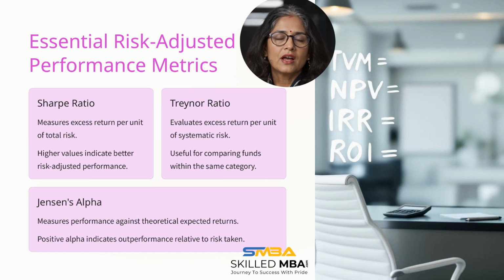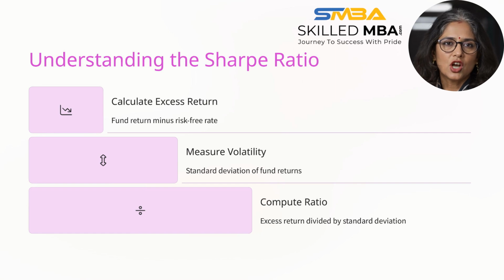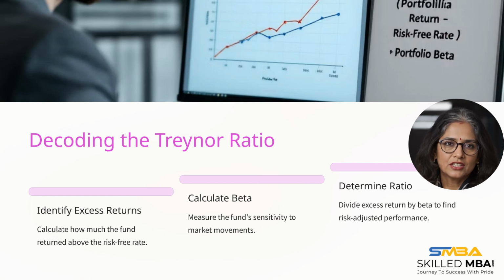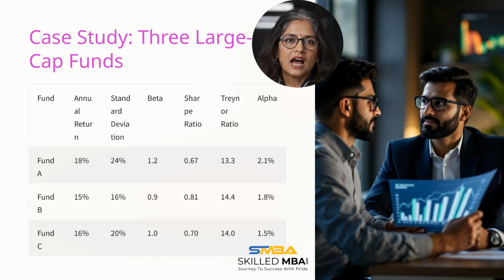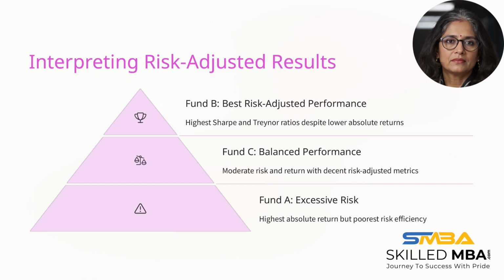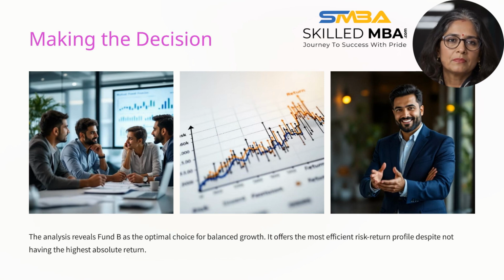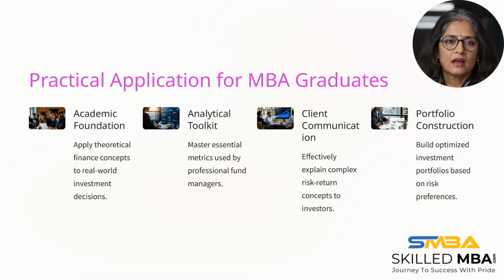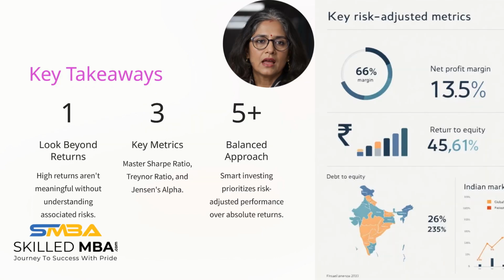Evaluating Mutual Fund Performance – A Risk-Adjusted Approach : A Critical Discussion of Case Study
Can higher returns alone justify a mutual fund’s success? This case challenges investors and finance professionals to go beyond headline numbers by evaluating mutual fund performance through a risk-adjusted lens—where volatility, consistency, and downside protection matter just as much as raw returns.

Using a combination of Sharpe Ratio, Alpha, Beta, Treynor Ratio, and Sortino Ratio, the case unpacks how fund managers balance risk and reward, and how investors can identify skill over luck in fund selection.

📚 Case Study Highlights:
✅ Key performance metrics: CAGR vs. risk-adjusted returns
✅ Sharpe Ratio: returns per unit of total risk (standard deviation)
✅ Alpha & Beta: manager skill vs. market exposure
✅ Treynor Ratio & Sortino Ratio: focusing on systematic and downside risk
✅ Peer benchmarking: comparing performance across categories and time horizons
✅ Fund selection strategy: aligning risk profile with investor goals and market conditions

💡 Perfect for MBA students, wealth managers, financial advisors, and individual investors, this case builds the analytical toolkit needed to assess mutual fund performance with depth, discipline, and investor alignment.

At SkilledMBA, we simplify financial analysis into decision-ready frameworks—helping you choose investments with clarity, not just confidence.